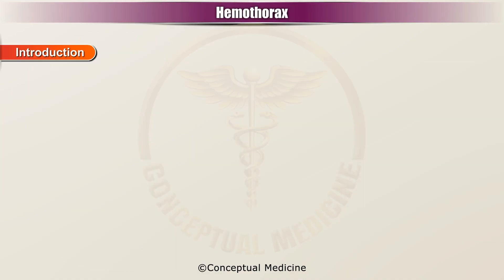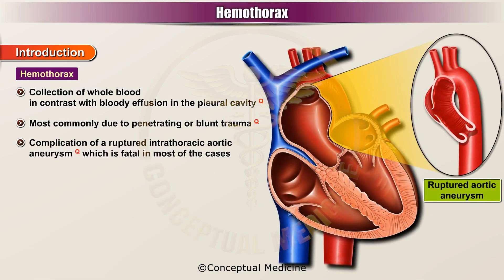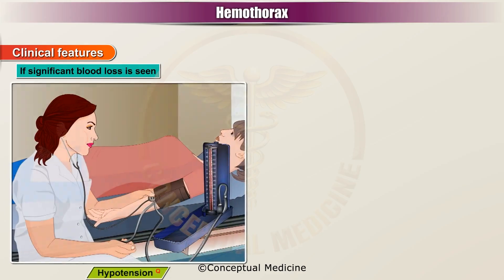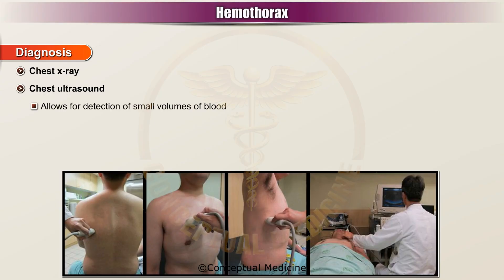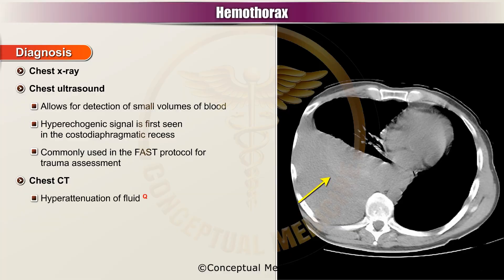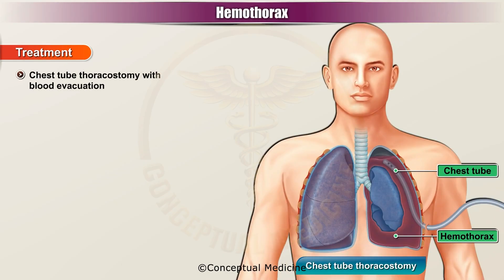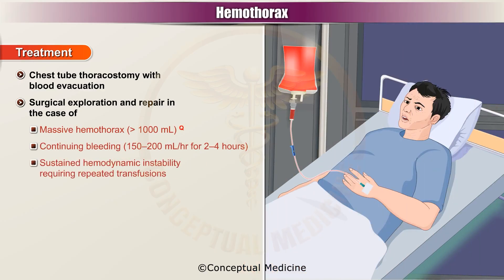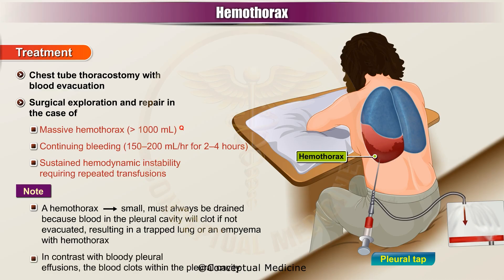Hemothorax🩸 : Introduction, Clinical features, Diagnosis and Treatment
Hemothorax refers to the accumulation of blood in the pleural space, often triggered by chest trauma, surgical complications, or vascular injuries. Patients commonly experience sudden chest pain, difficulty in breathing, rapid heart rate, and signs of shock (like dizziness or low blood pressure) due to compromised lung expansion. Diagnosis is made using a combination of clinical examination, chest X-ray, ultrasound, or CT scan to detect fluid levels and pinpoint the source of bleeding. Prompt treatment involves draining the collected blood via a chest tube (thoracostomy) to restore normal lung function, stabilize hemodynamics, and prevent complications like infection or fibrothorax. In more severe cases, surgical intervention (video-assisted thoracoscopic surgery or thoracotomy) may be required to address ongoing bleeding or repair damaged vessels. Comprehensive post-drainage care includes monitoring for re-accumulation of blood, pain management, and pulmonary rehabilitation exercises to promote proper lung expansion and recovery. 🏥✨